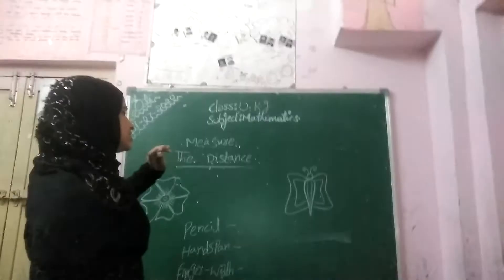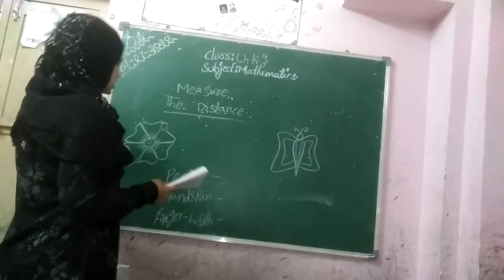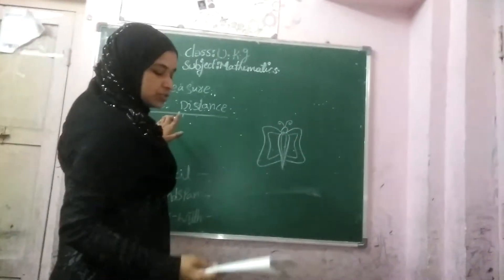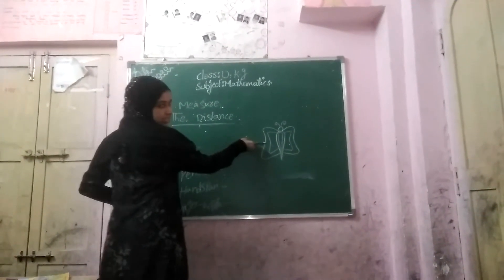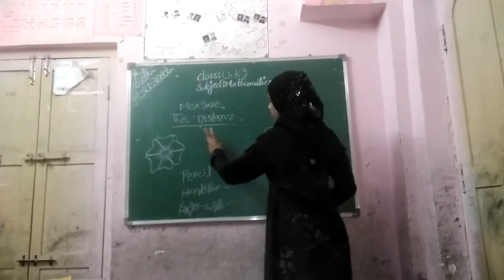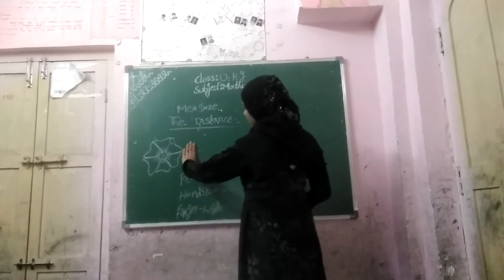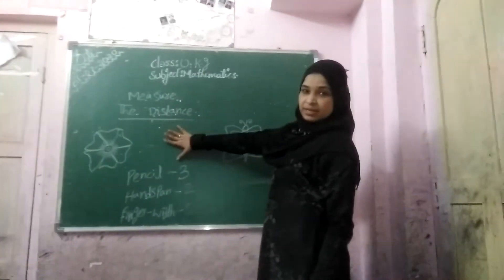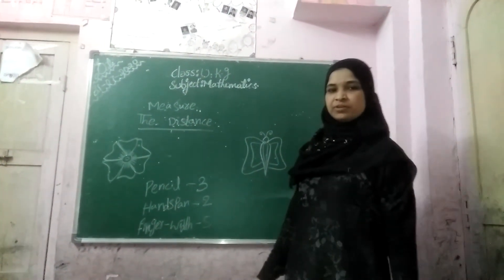July 31, 2020